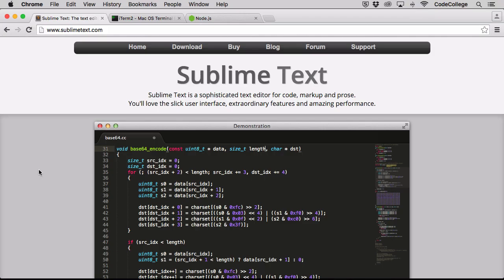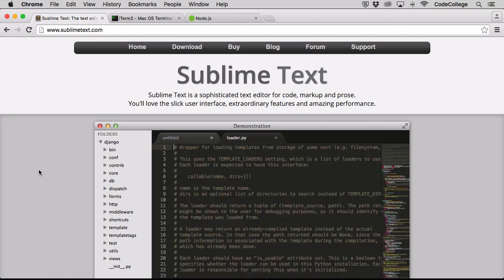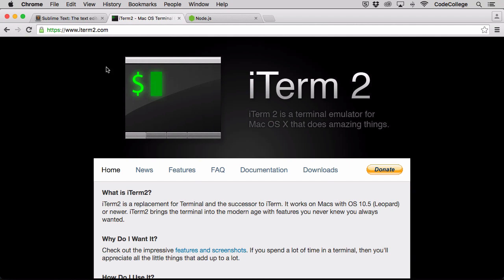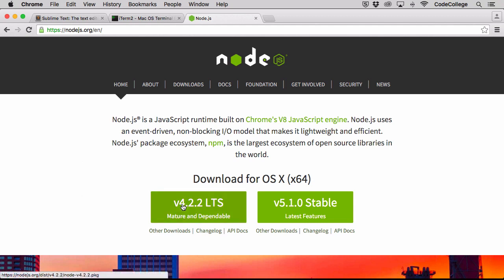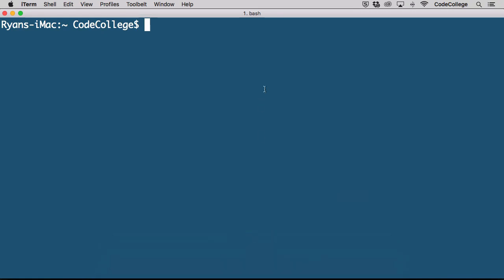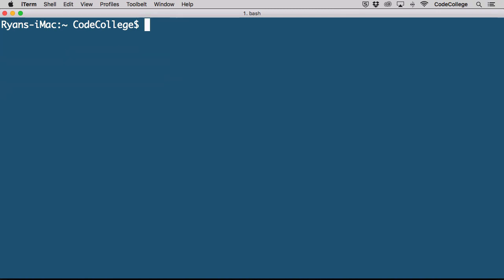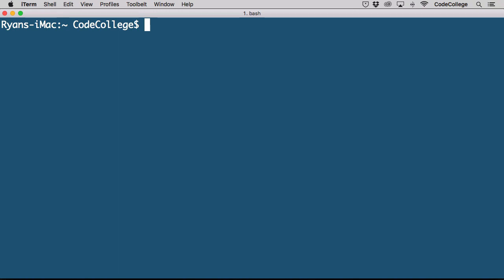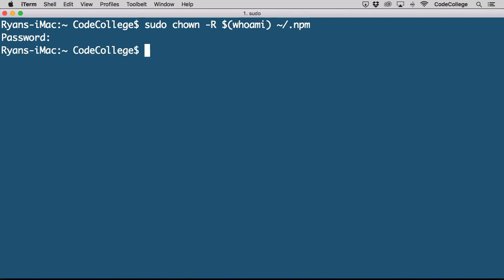Tools we will need for starting in AngularJS with Sublime and NodeJs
Here we provided How to install Sublime editor and NodeJs.

We need these tools for starting Angular Step by step.
Just install this tools.

Popular searches for this tutorials
Tolls for install angularjs in mac,